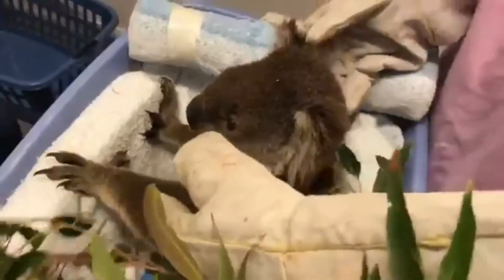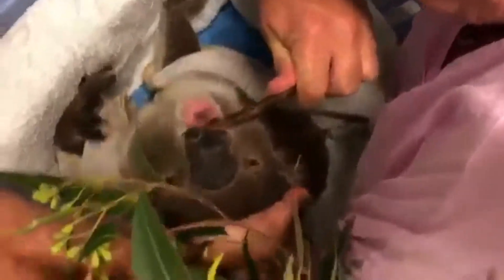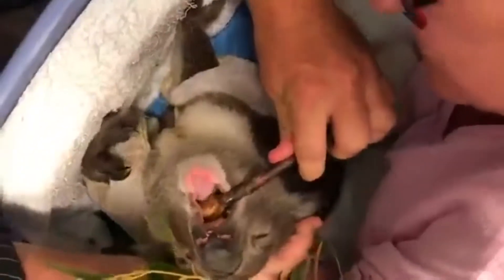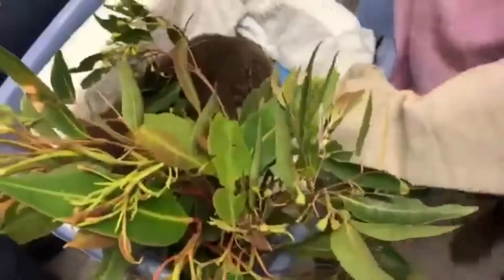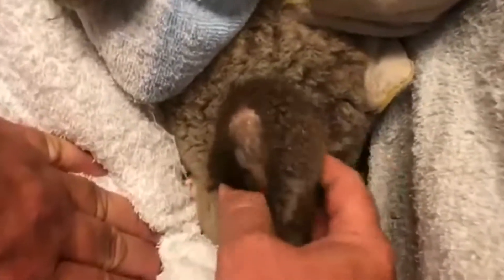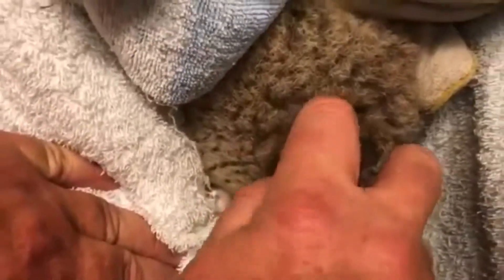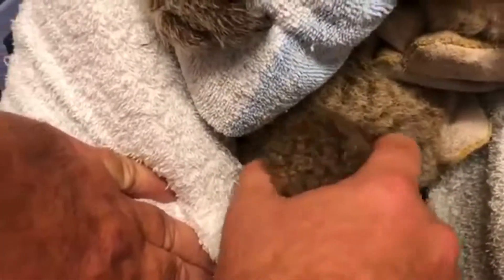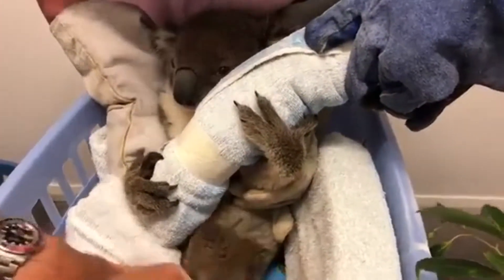Cute Koala With Missing Limbs